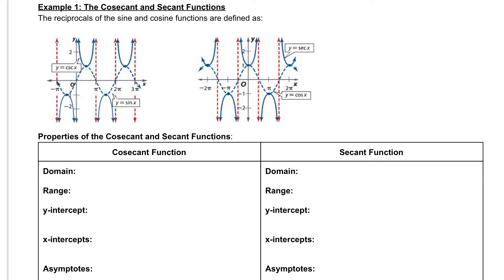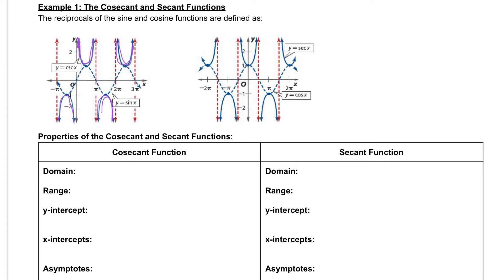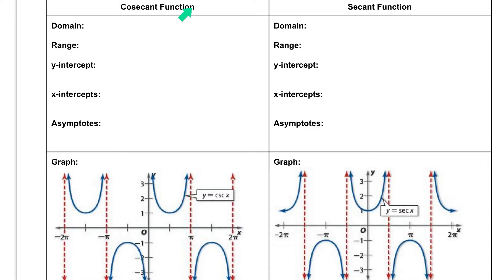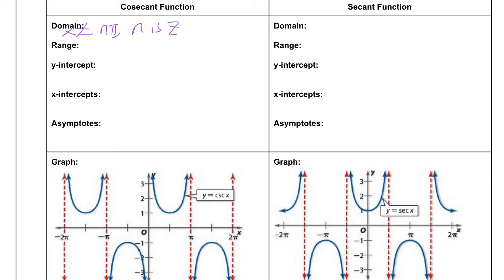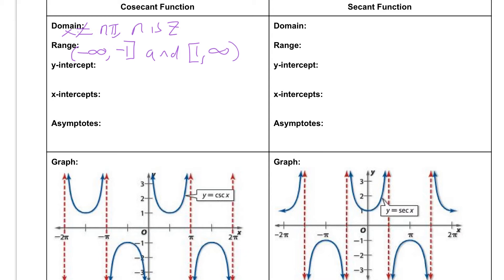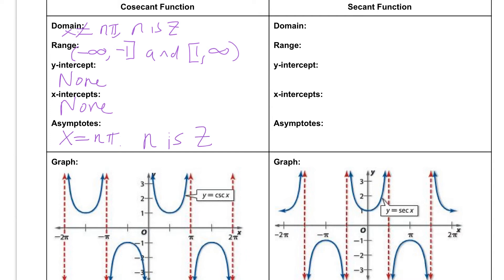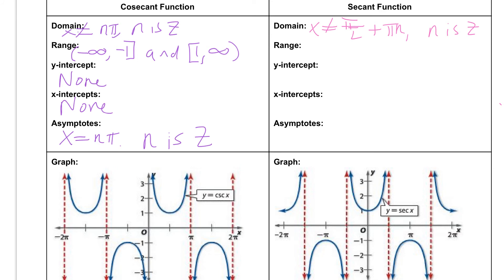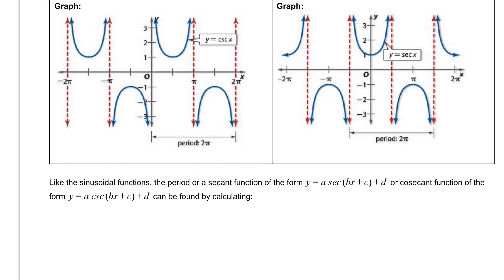Notes 4.5 day 2 ex. 1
Graphs of csc and sec